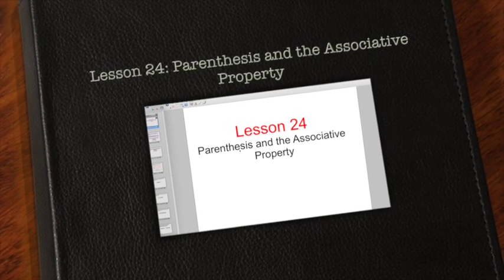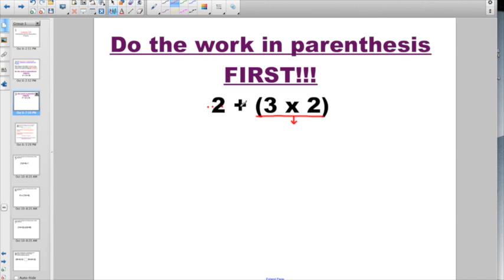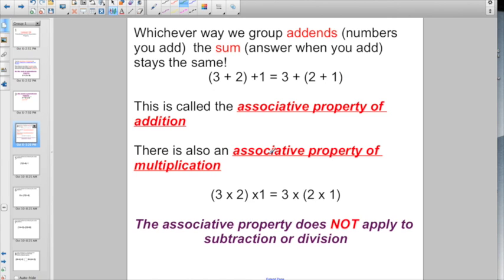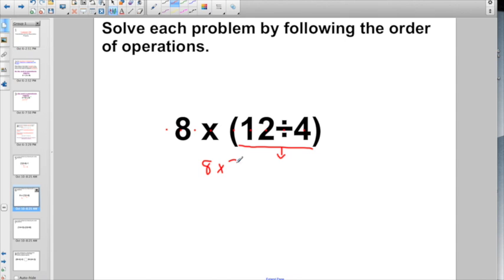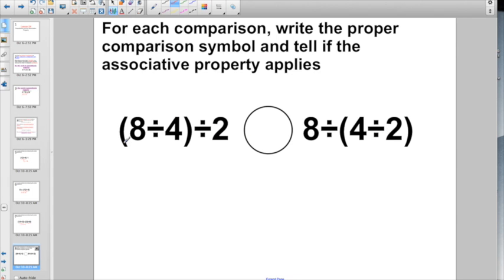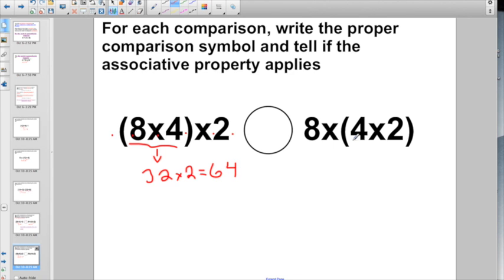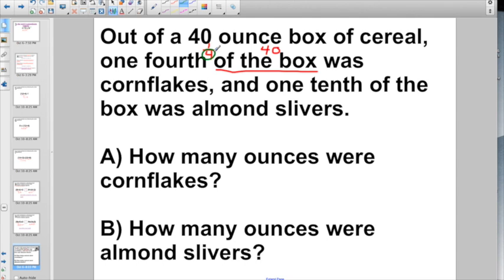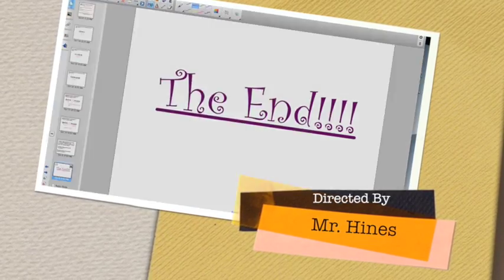Lesson 24: Parenthesis and the Associative Property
This video is about Lesson 24: Parenthesis and the Associative Property